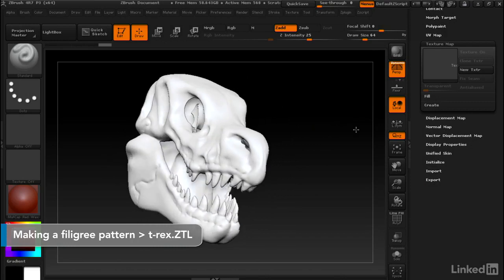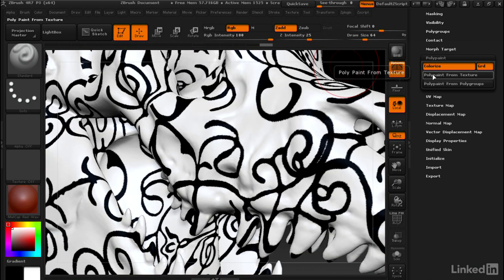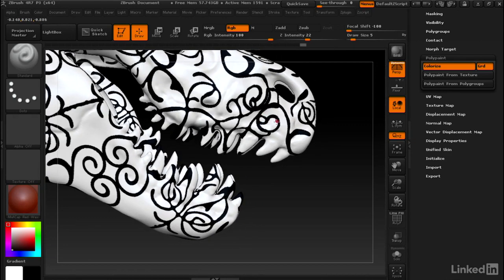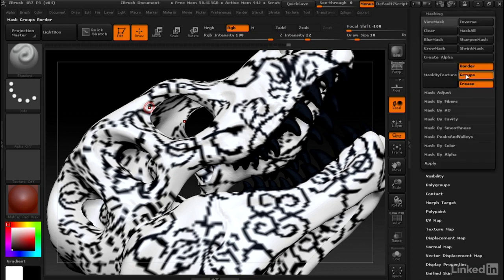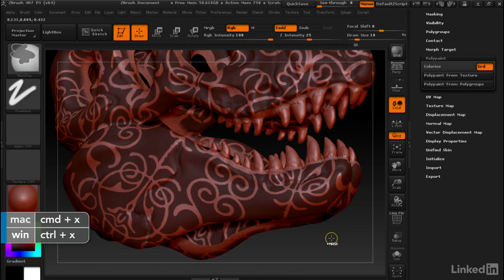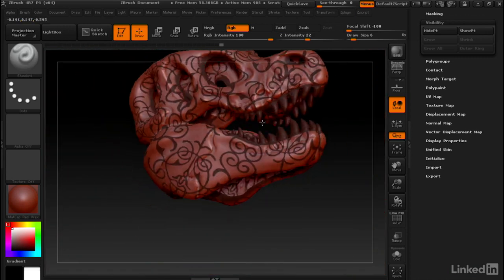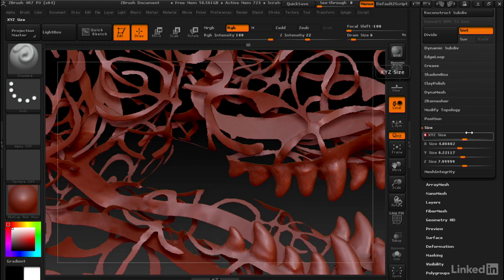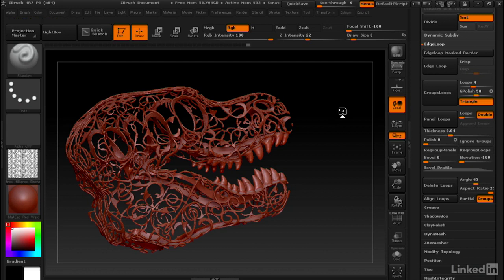029 Making a filigree pattern